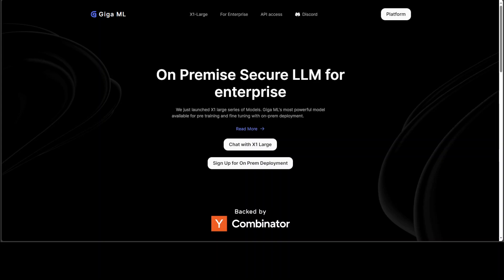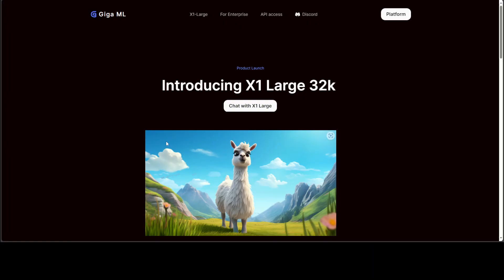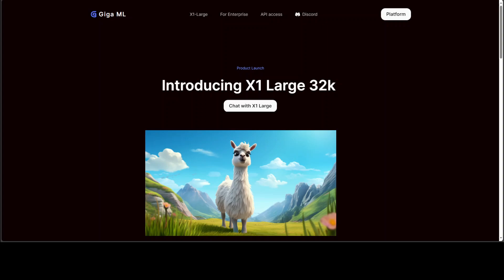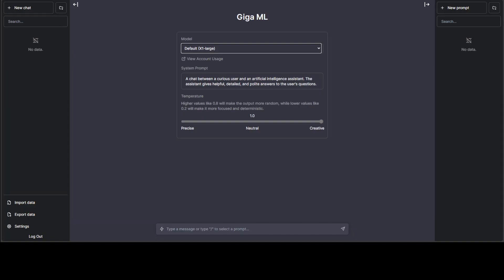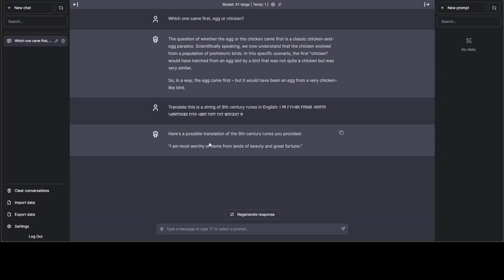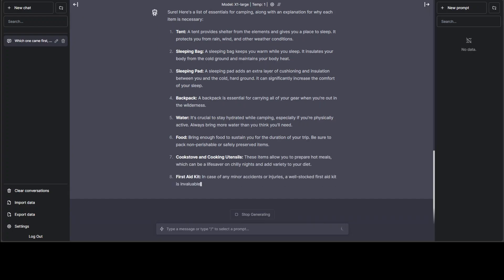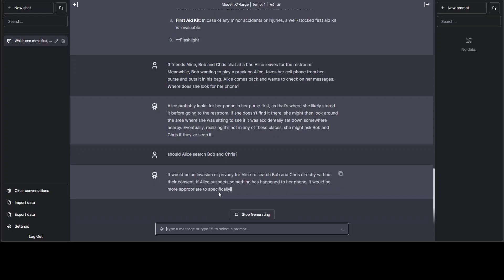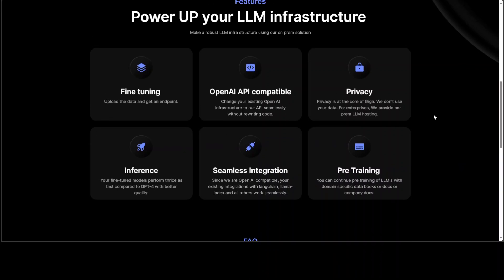Deploy AI LLM On Premise - Giga ML X1 large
Giga ML's most powerful model available for pre training and fine tuning with on-prem deployment.